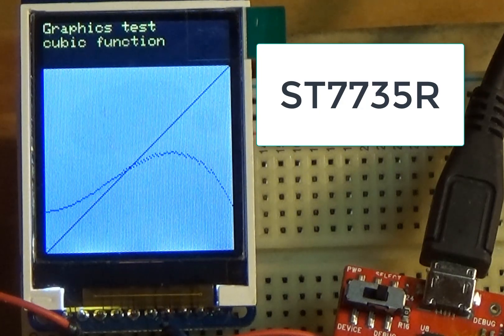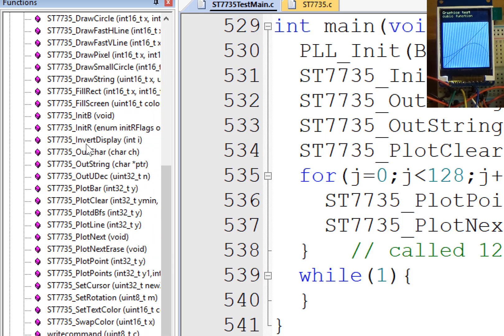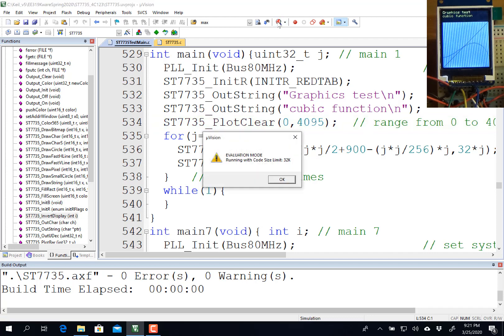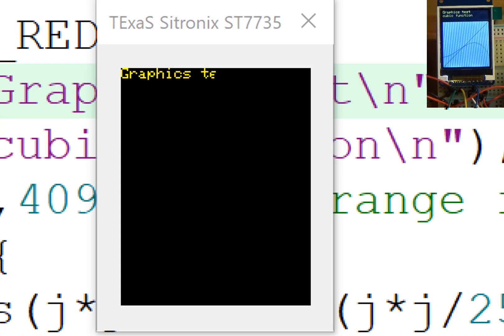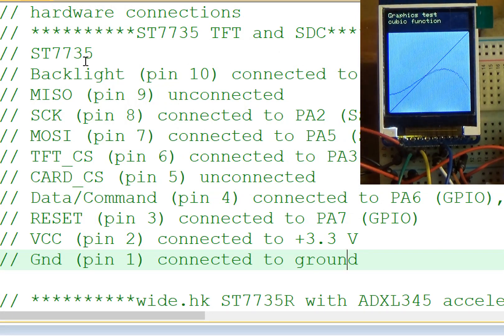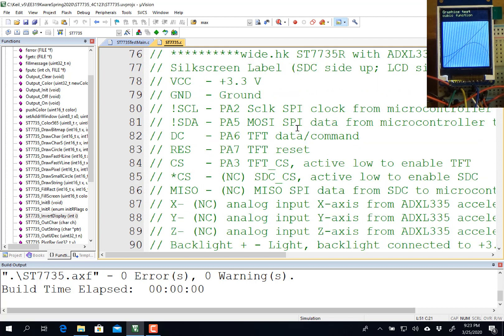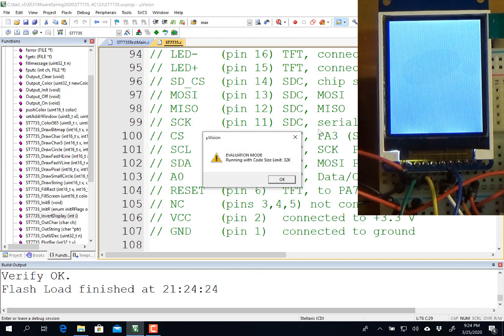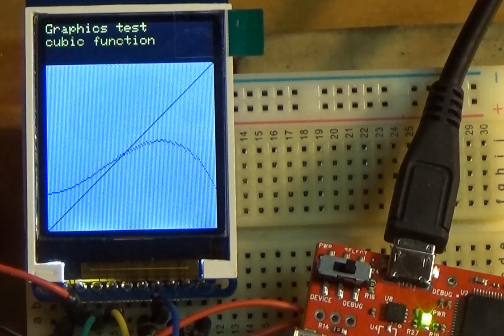Lab7 ST7735R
To begin EE319K Lab 7, we first run an existing project on the ST7735R LCD.